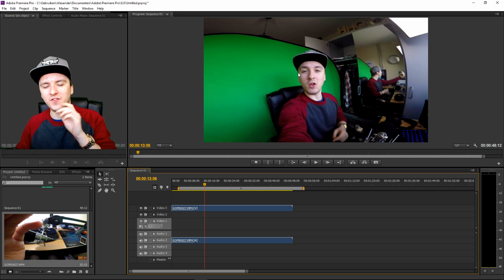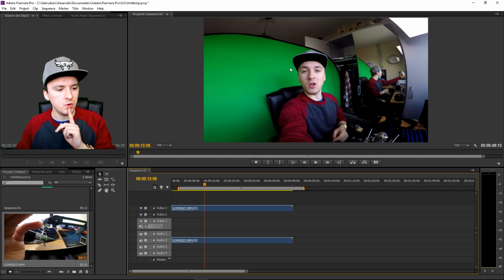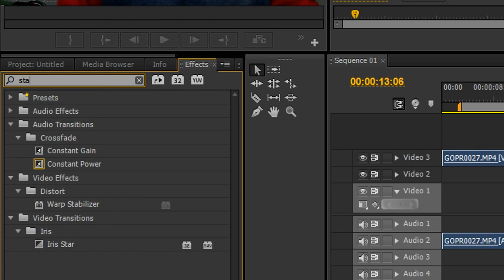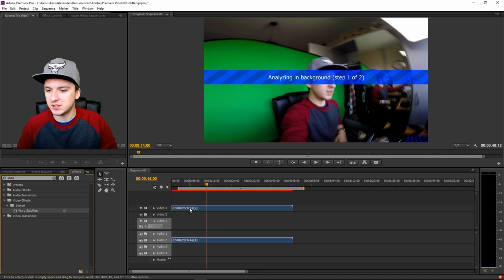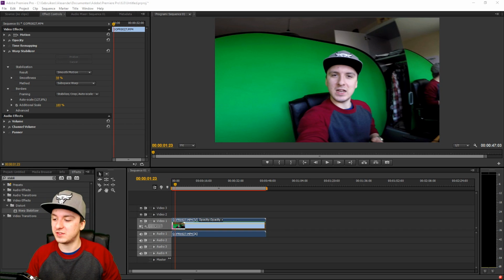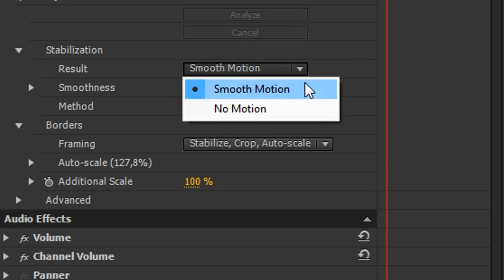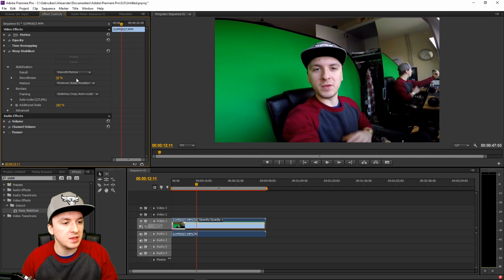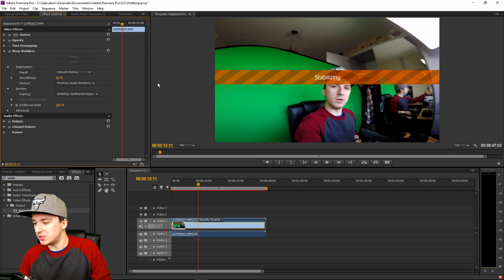Adobe Premiere Pro CC: How To Stabilize Clips - Tutorial #7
- - In this video I will be showing you how to stabilize clips. It's done in the video editing software called Adobe Premiere Pro CC. You can use Adobe Premiere Pro CC, CS4, CS5, and CS6.

~ JustAlexHalford